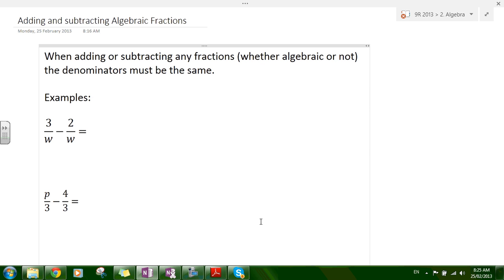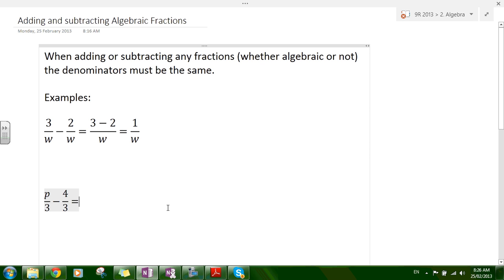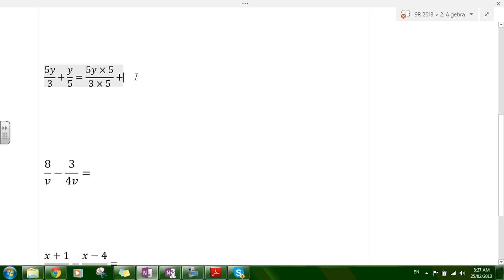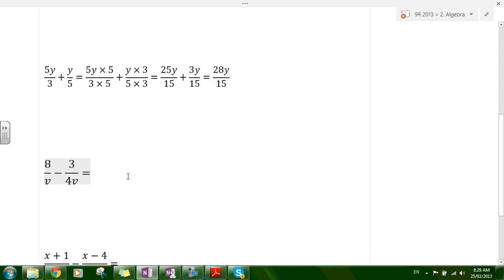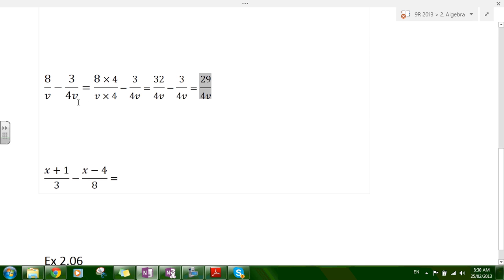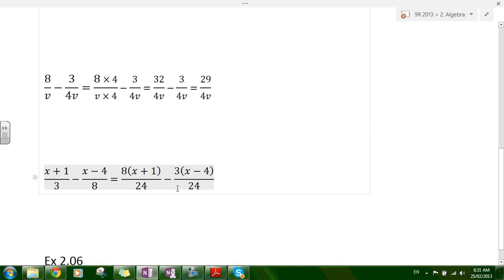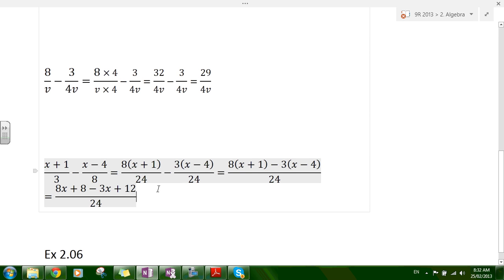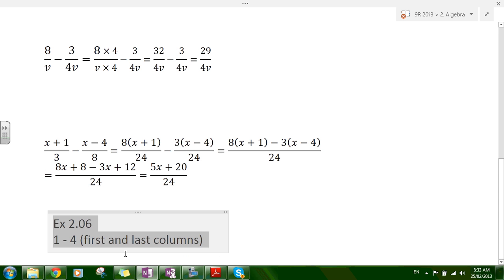25 Feb 13 9R Adding and subtracting algebraic Fractions